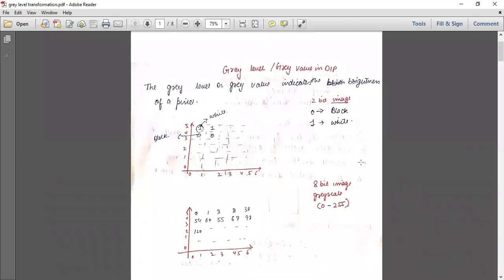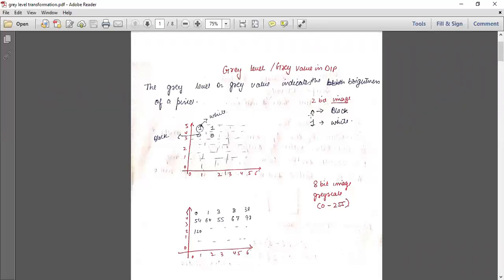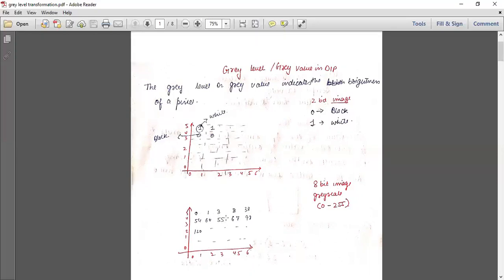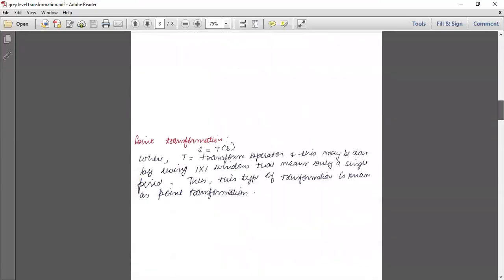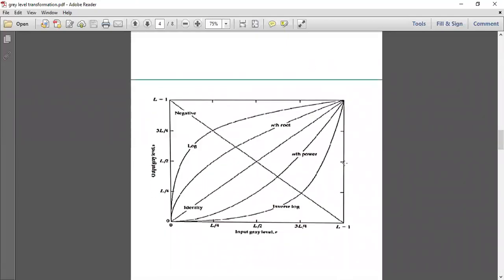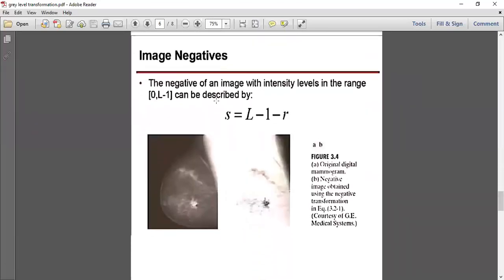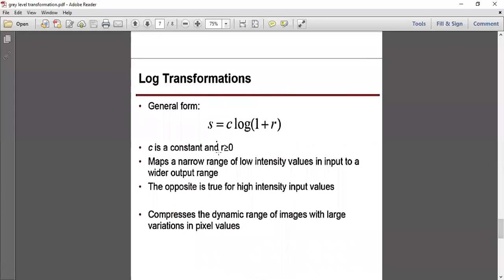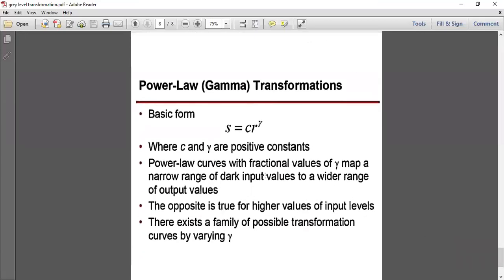Gray level transformation